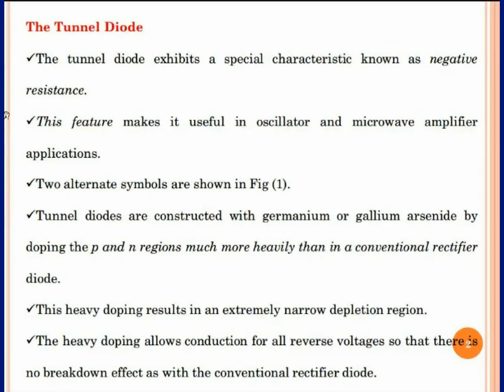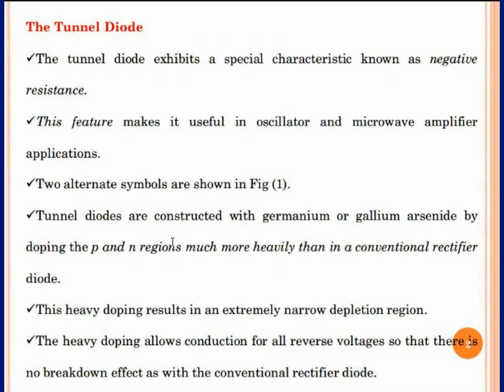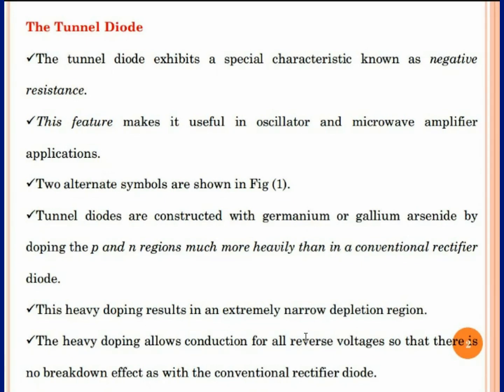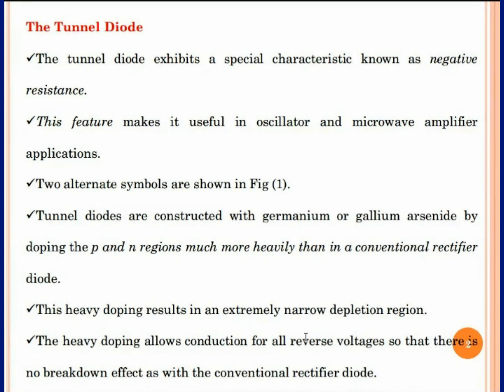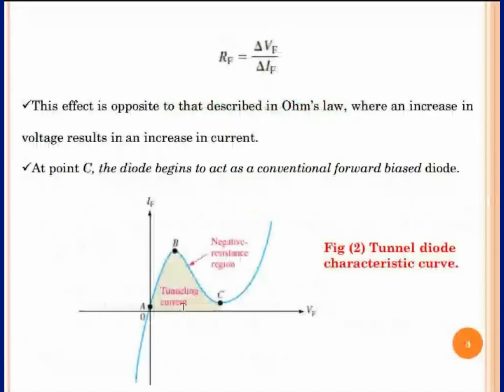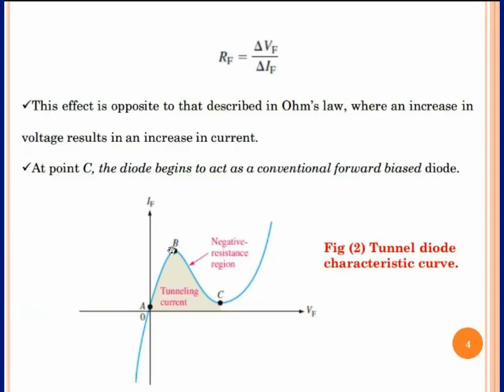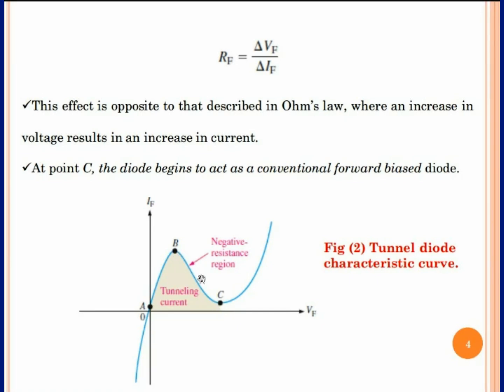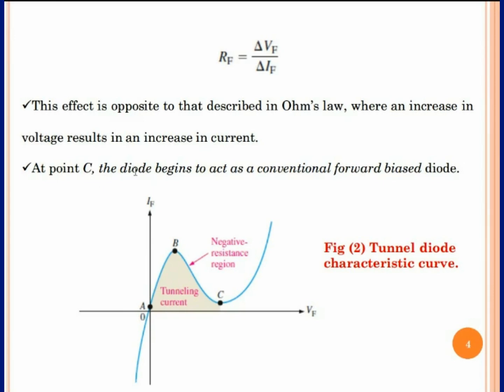What is Tunnel Diode/ Negative resistance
special diodes